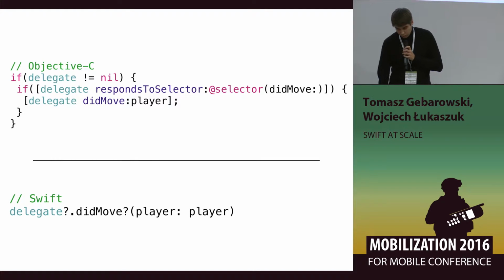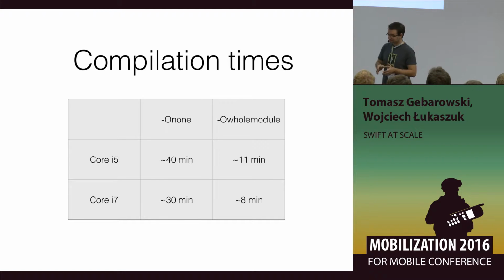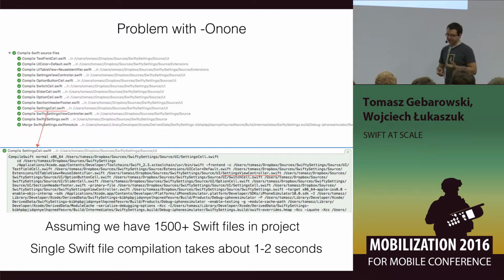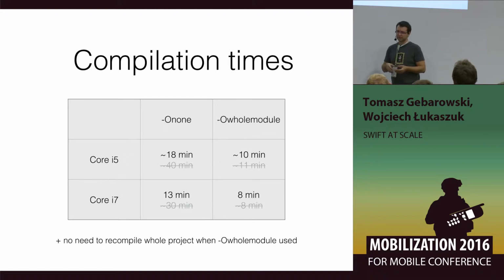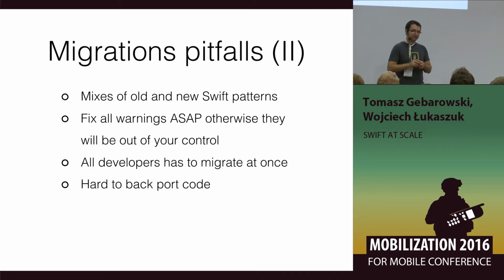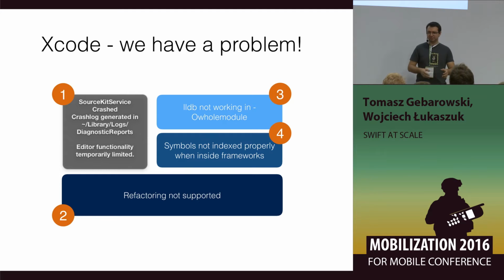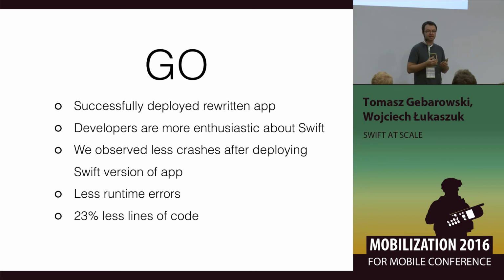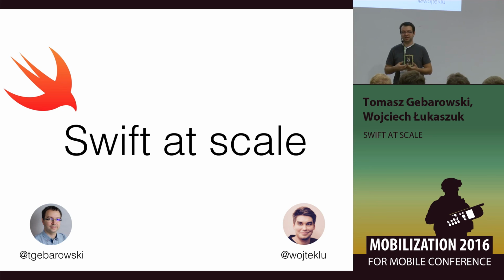Swift at scale - Tomasz Gebarowski, Wojciech Łukaszuk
Is Swift ready for large scale business apps? We would like to share our experience on writing one of the most popular mobile banking apps in Poland. The mBank app, that is entirely written in Swift. The problems we faced, lessons learnt, pitfalls and benefits